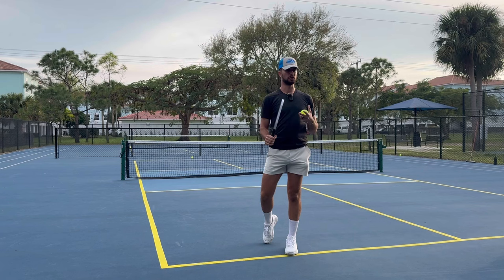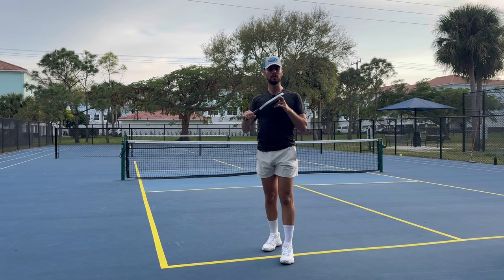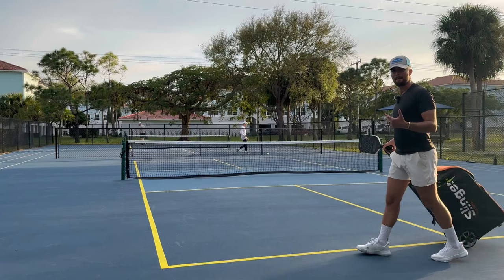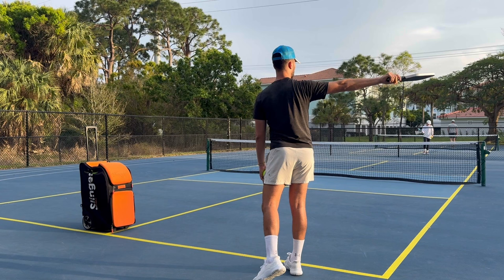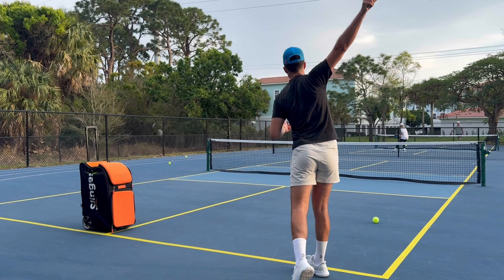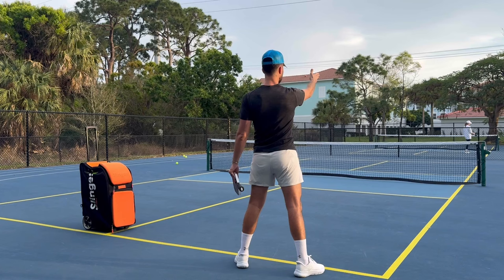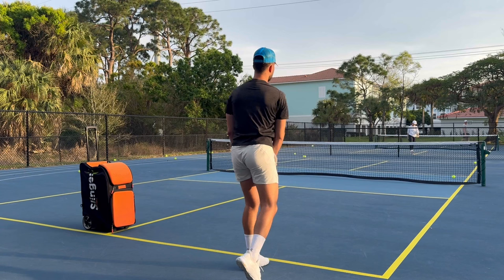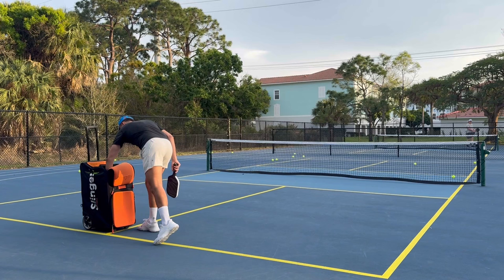How To Hit The Slice, Backhand Slice, Topspin and Lob Serve In Pickleball